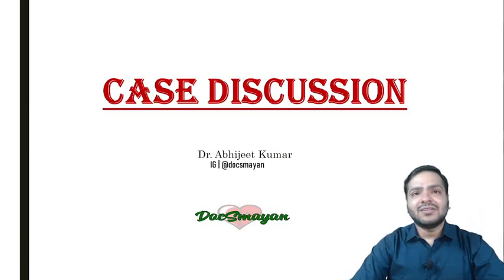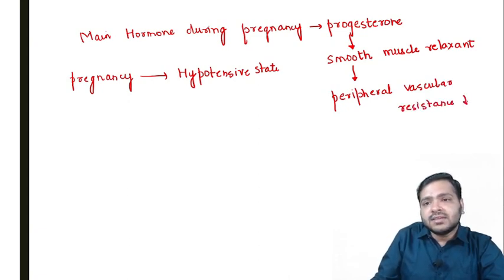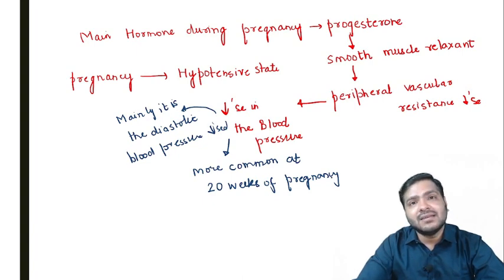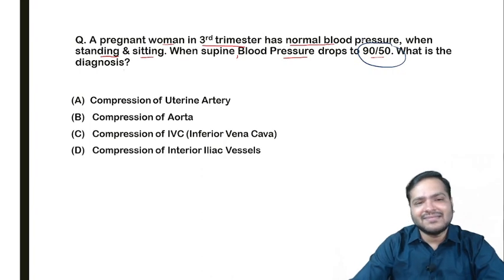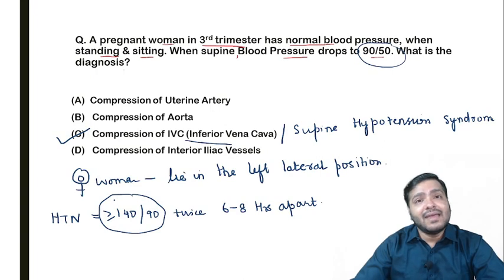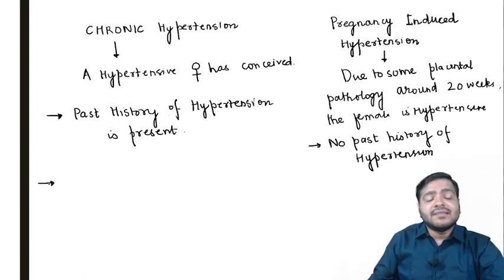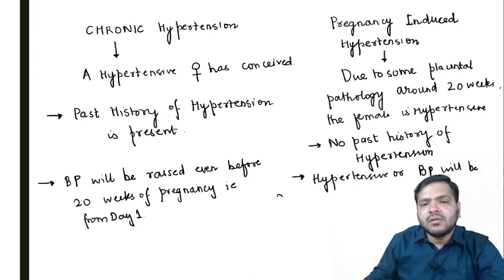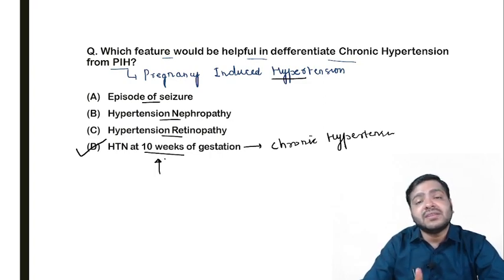Discussion on Pregnancy Induced Hypertension | FMGE Case Discussion By Dr. Abhijeet Kumar | DPGI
In This Video Dr. Abhijeet Kumar Discussed About Pregnancy Induced Hypertension, How To Diagnosed Pregnancy Induced Hypertension From The Patient History.